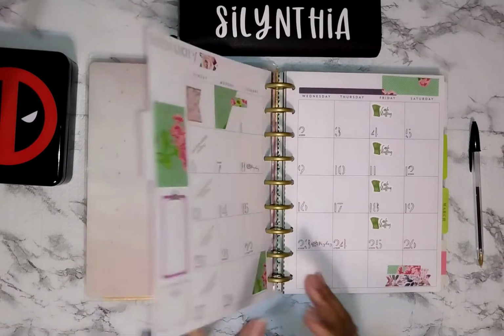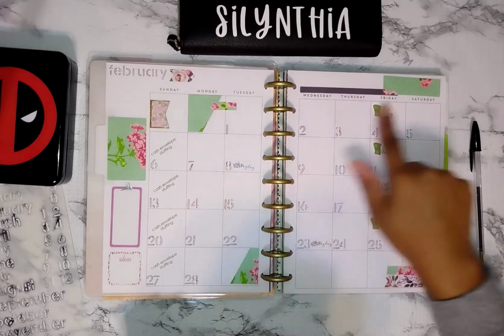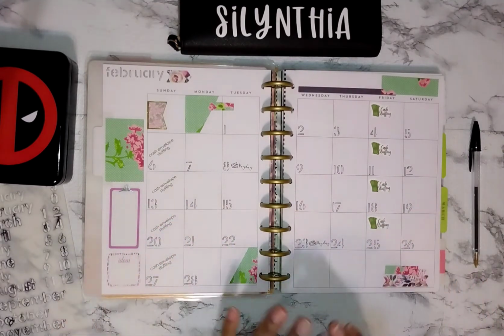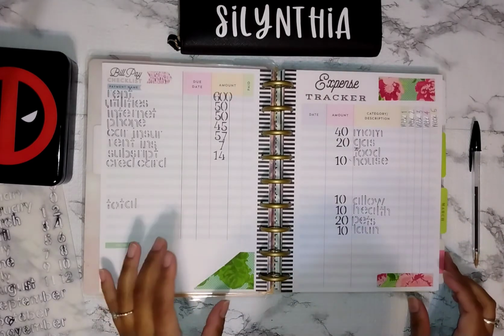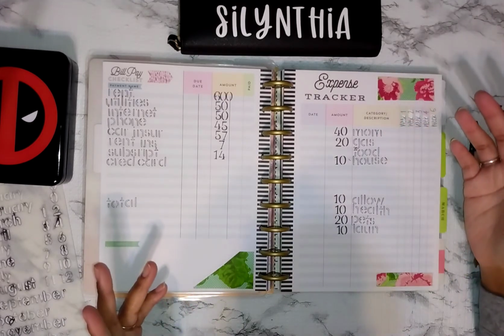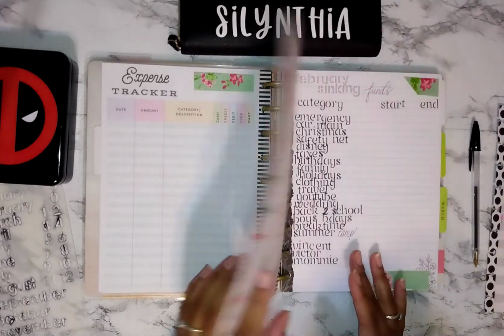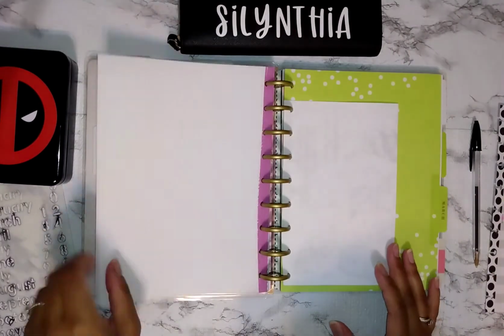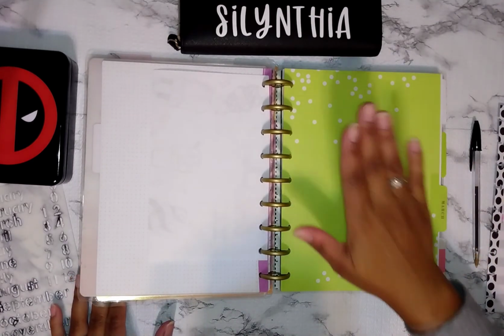February Budget Planner Walk Through | Low Income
It's a new month, so I figured that it's a perfect opportunity to show you what things look like over here. Happy Savings 🤑

Let's Celebrate Black History Month

You may not control all the events that happen to you, but you can decide not to be reduced by them. -Maya Angelou

Silynthia & Cassie J Creates:

About Me: I am a mom and soon to be wife. I use the cash envelope system for my weekly expenses, sinking funds, savings and savings challenges. I do cash stuffing videos weekly. I have part-time income, so I rely on my side hustles which happen to be inconsistent income. I have set plenty of goals for my 2022 low income budget... partly increasing my income. The budget community has taught me so much, and I still have plenty to learn. Let me know what you are up to with all the savings, sinking funds, bills, money plans, small business income, Etsy paychecks, YouTube paychecks, doordash income or any other side hustles. Thanks for stopping by.😍